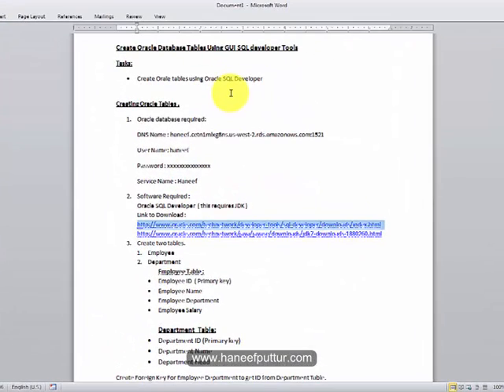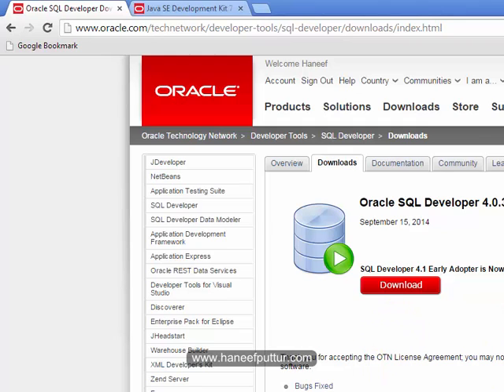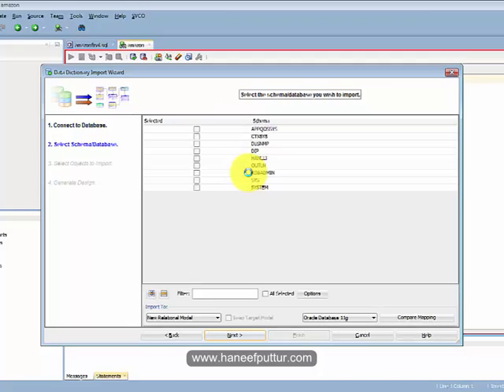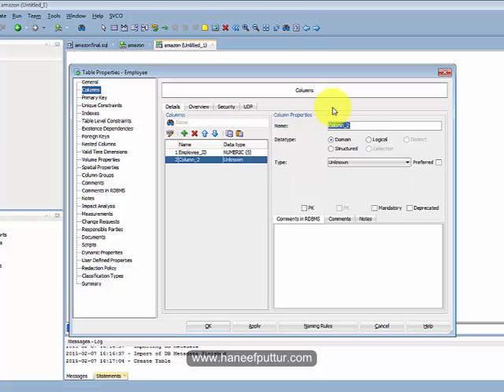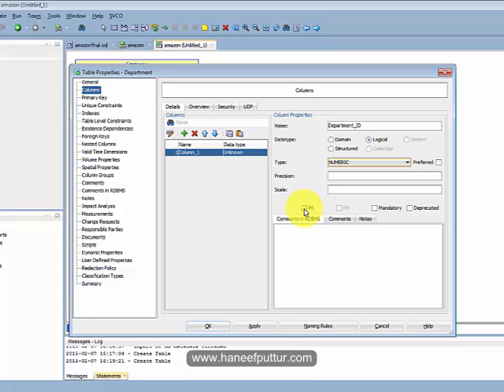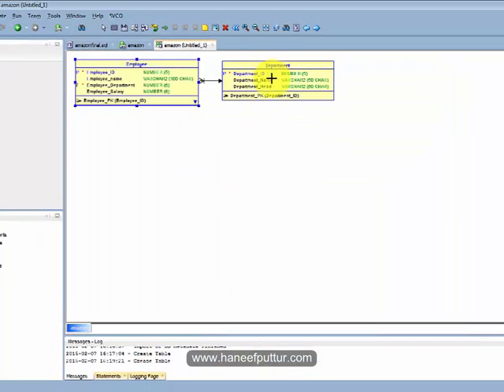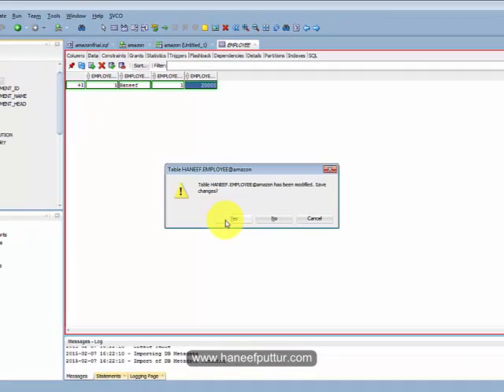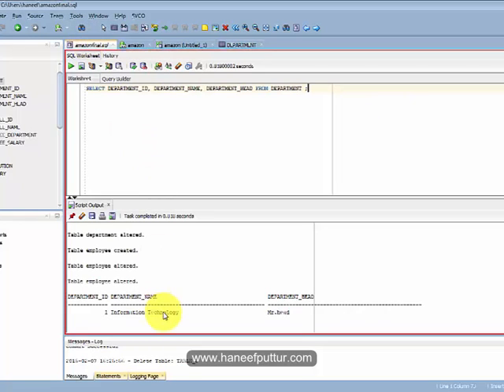Learn Oracle SQL Developer in 10 minutes - Data Dictionary - DDL - Part 1/2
Create Oracle Database Tables Using GUI SQL developer Tools

Tasks:
• Create Orale tables using Oracle SQL Developer

Creating Oracle Tables .
1. Oracle database required:
DNS Name : xxxxxxxxx
User Name: haneef
Password : xxxxxxxxxxxxxxx
Service Name : Haneef

2. Software Required :
Oracle SQL Developer  ( this requires JDK )

Create two tables.
1. Employee
2. Department

Employee Table :
• Employee ID  ( Primary key)
• Employee Name
• Employee Department
• Employee Salary

Department  Table:
• Department ID (Primary key)
• Department Name
• Department Head

Create Foreign Key For Employee Department to get ID from Department Table.

Create DDL and Execute them.